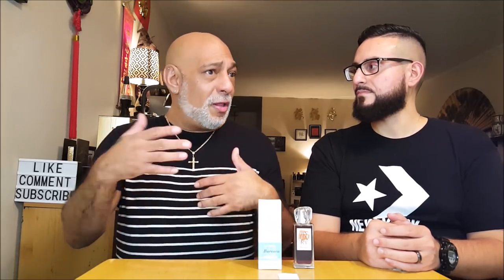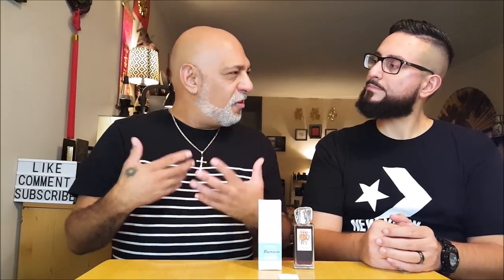Burvuvu by January Scent Project Cologne / Fragrance Review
Here is my fragrance review / cologne review of Burvuvu by January Scent Project!